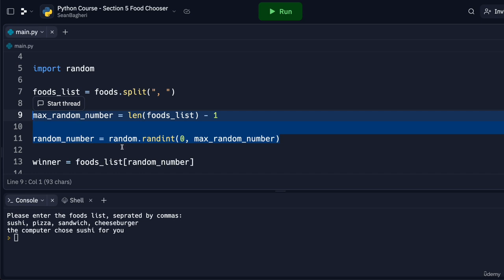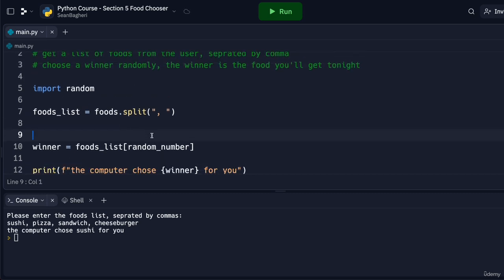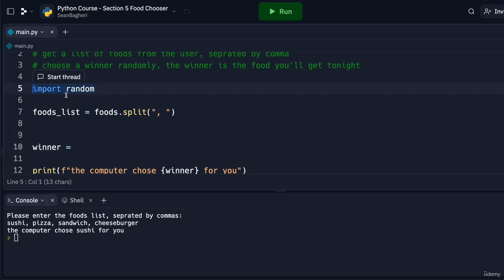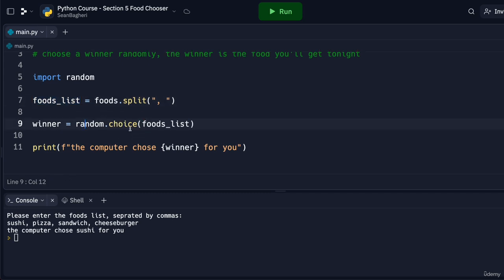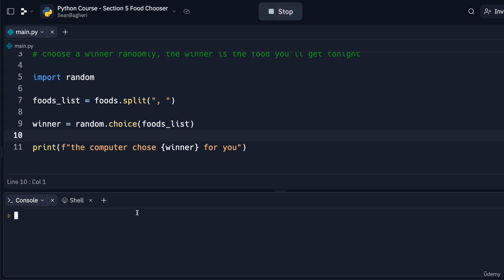8. Random Choice || 5. Beginner Lists and Randomization || Python Professional Course